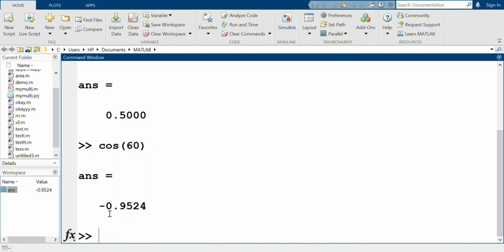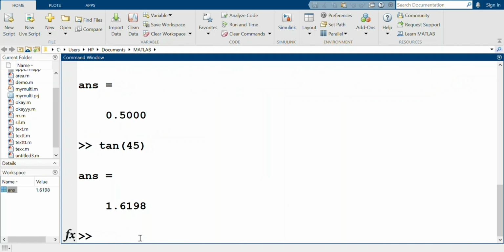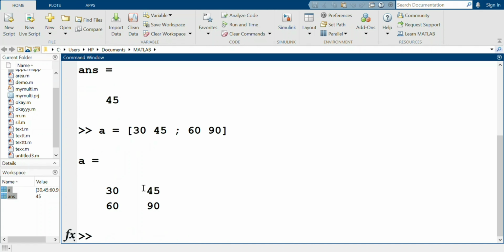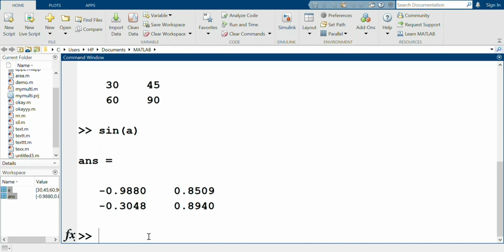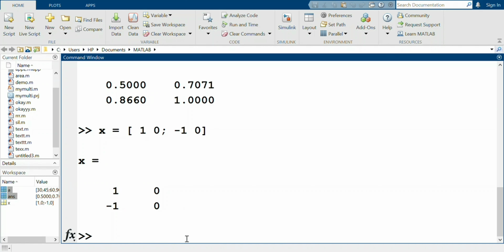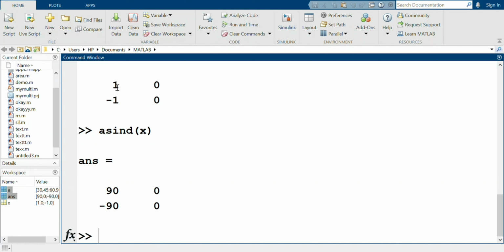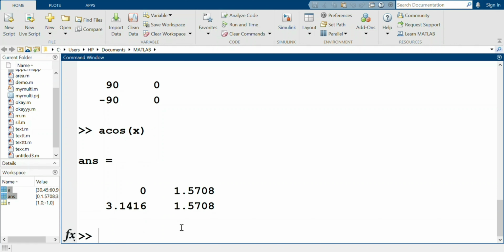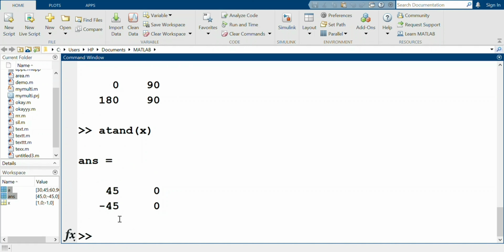Trigonometric Functions in MATLAB